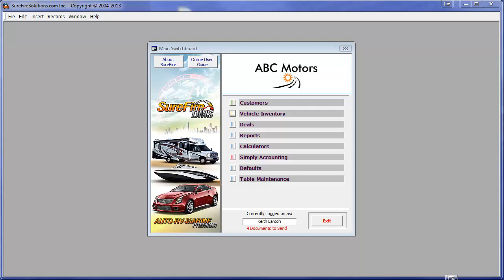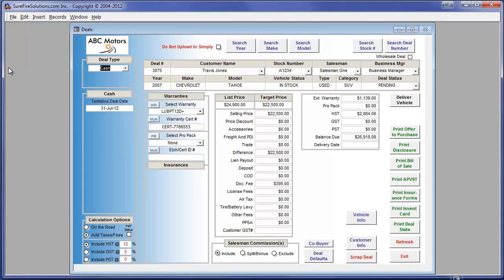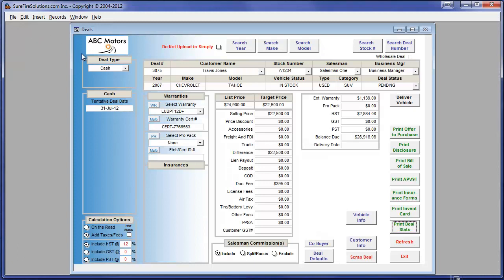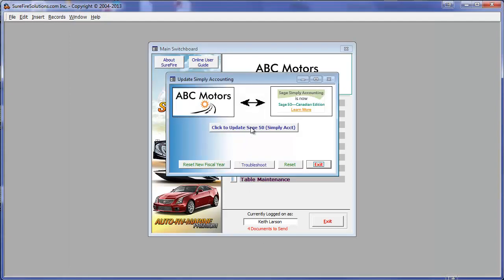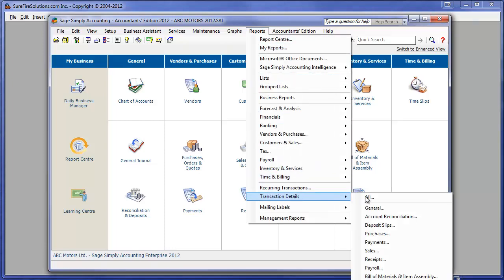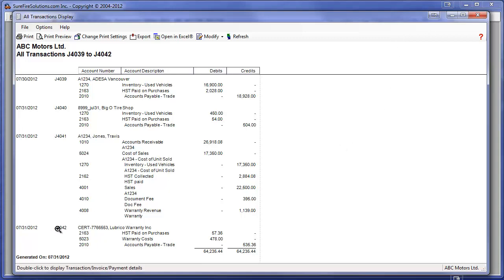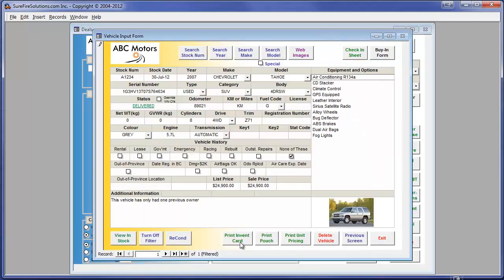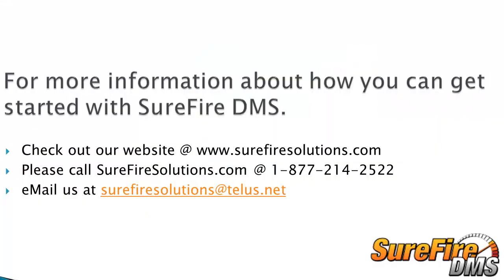Upload from SureFire Dealer Management System (DMS) To Sage 50 previously Sage Simply Accounting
This video demonstration shows how easy it is to upload all your data directly into Sage 50 - Canadian Edition (previously Sage Simply Accounting) using our Dealer Management System or SureFire Auto-RV-Marine DMS. Hundreds of transactions can be uploaded in a few short minutes...saving you time and money.